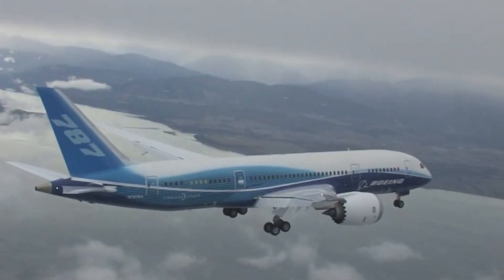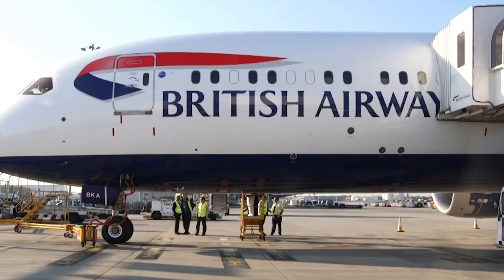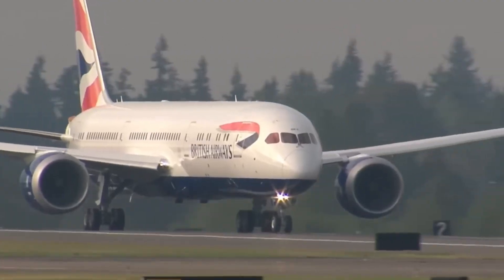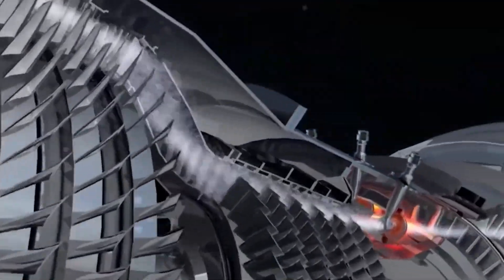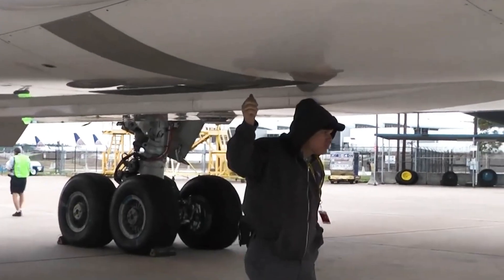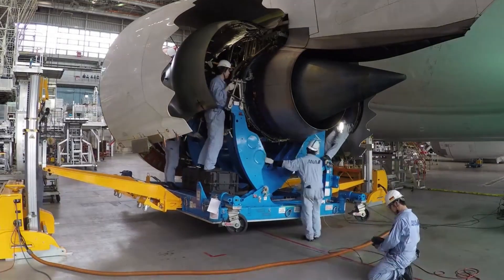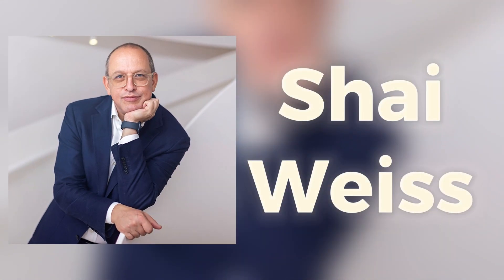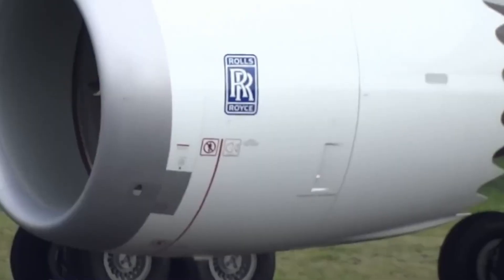Here is Why BOEING Will NEVER Trust Rolls-Royce Engines Again!!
Airlines worldwide began facing unprecedented operational issues when the Trent 1000 started showing accelerated wear, forcing mass inspections and grounding a significant number of Boeing 787s. The reliability gap widened year after year, pushing carriers toward more stable alternatives and reshaping the competitive landscape.

As financial losses grew and regulators tightened restrictions, Boeing watched customer confidence erode rapidly. Shifting loyalty from Rolls-Royce to GE wasn’t just a business decision—it became a necessity for long-haul operators who needed consistent performance.